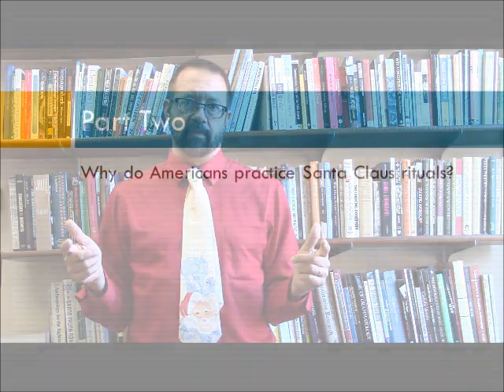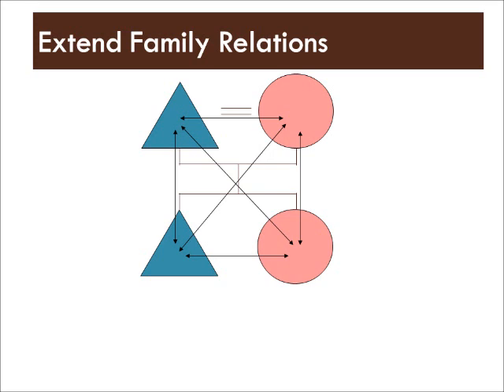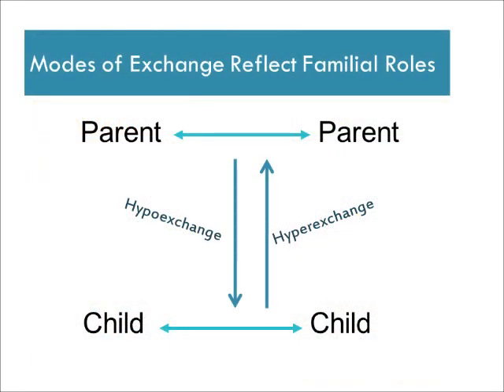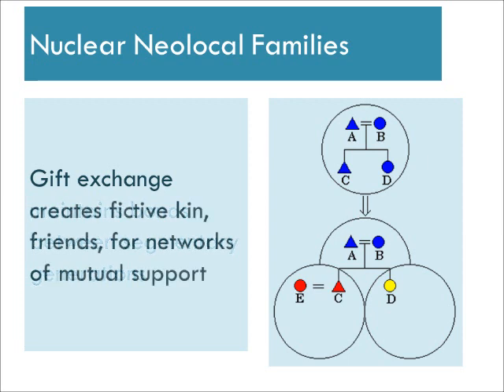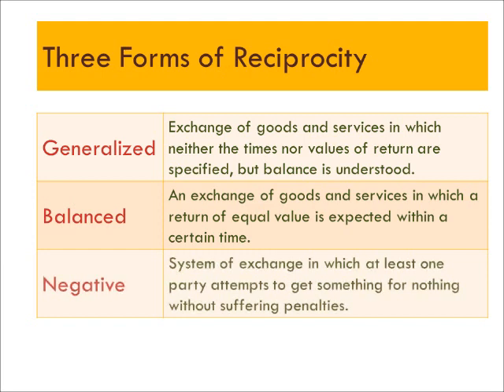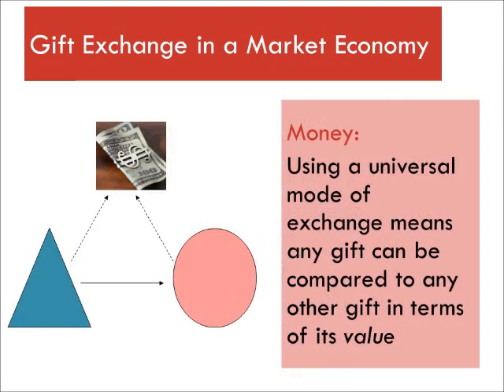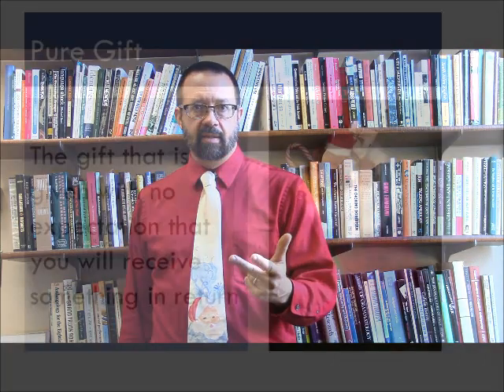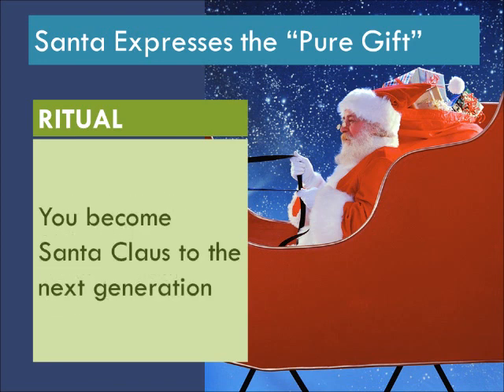The Santa Claus Conspiracy (ATH 175: Santa Claus Part Two)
This is the second part of a two part lecture from my cultural anthropology overview course, "Peoples of the World" at Miami University.